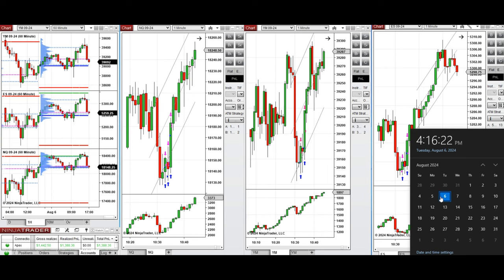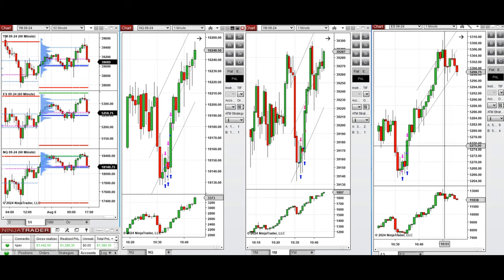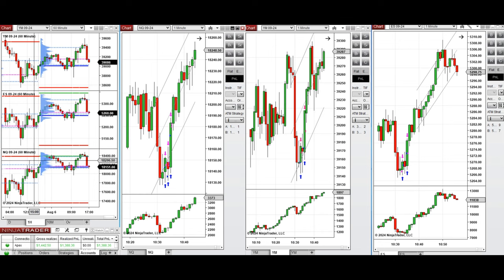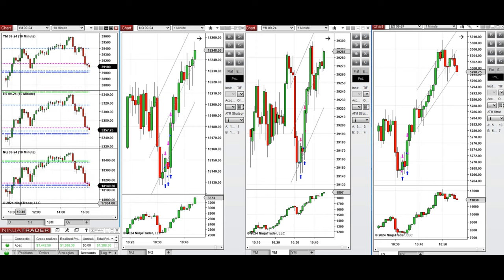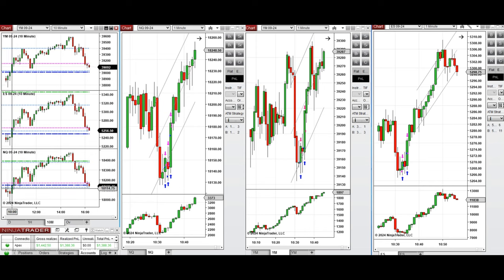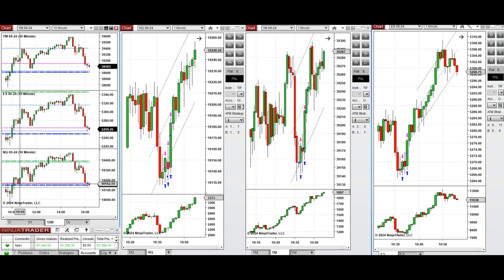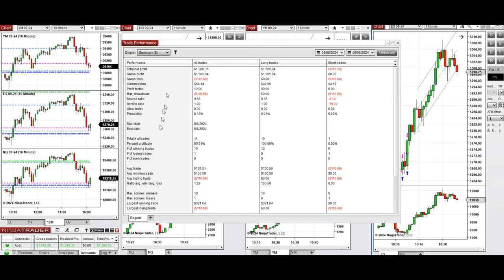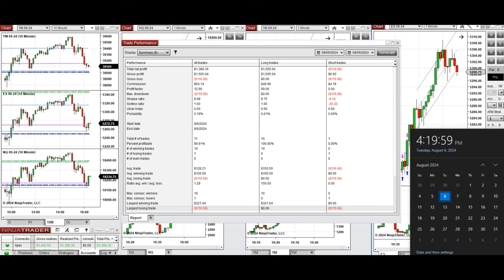Price Action Algo Trading Journal: Nasdaq, Dow Jones, and S&P500 Futures - 6 August 2024